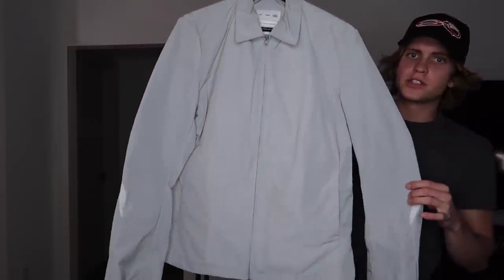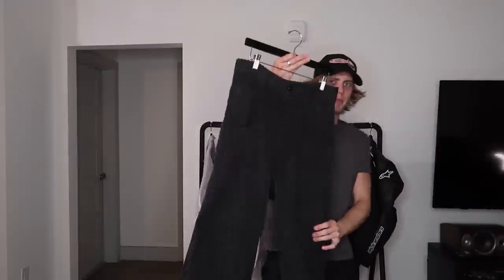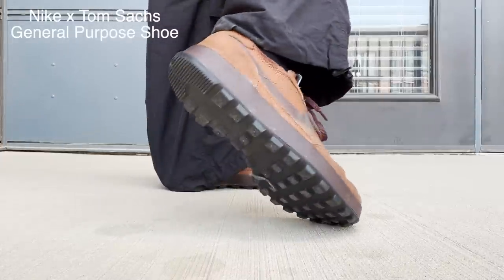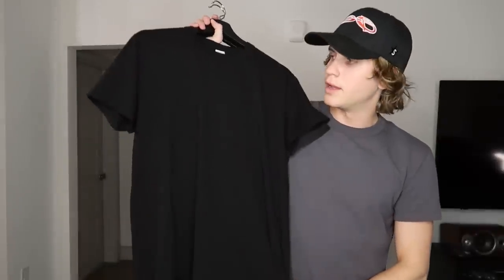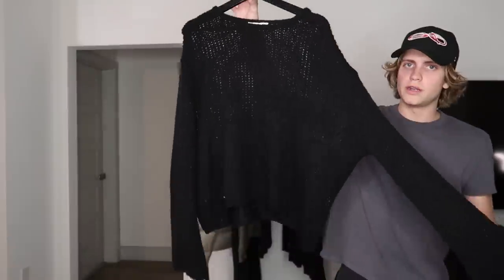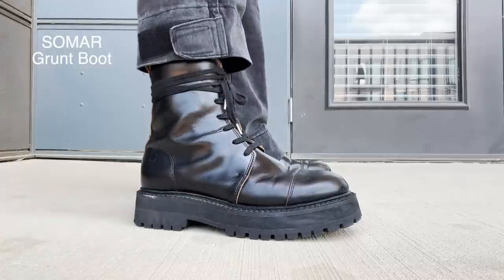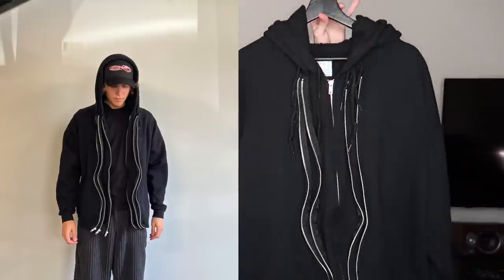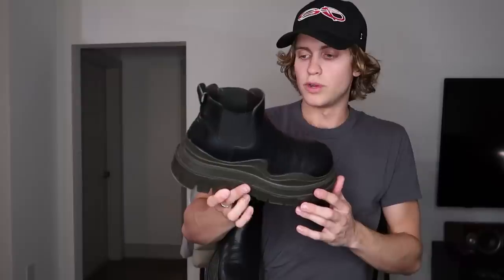recent pickups + nyc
hey guys todays video is all about the clothes i bought recently. the items in this video consist of: Post Archive Faction 4.0 Jacket, Jacov Goose down puffer and hat, Vintage trench coat, SOMAR Grunt boots, Nike x Tom Sachs , vintage workwear jacket, Maison Margiela Rubber Dipped GAT, Alpinestars Moto Jacket, AKME boots, tommy pointer pants, unsound rags/BLDTHNR, Bottega Veneta Tire boots, and more

also my friend thad and i went to New York City to see the hellp and 2hollis live which was really fun. there’s some footage of that at the end

time stamps:
intro 0:00
PAF 4.0 Technical Jacket 0:28
jacov Goose Down Puffer 1:11
jacov hats 1:51
tommy tointer pants 2:13
t shirt run 2:52
tom sachs nike 3:36
margiela gat 4:22
bldthnr tees 4:56
ssssssssssssports 5:36
sachraga sweater 6:26
alpinestars moto jacket 7:07
akme boots 7:49
somar boots 8:44
vintage trench coat 9:35
destroy lonely hoodie 9:58
aged threads triple zip 10:21
vintage workwear jacket 11:00
bottega veneta tire boots 11:28
outro 12:11
nyc 12:33

Links:

sports hat

Jacov puffer and hat

Bldthnr

Akme footwear